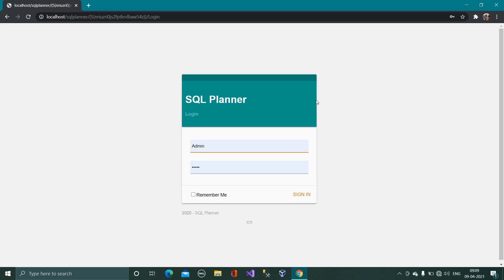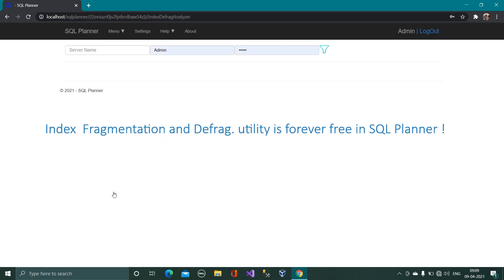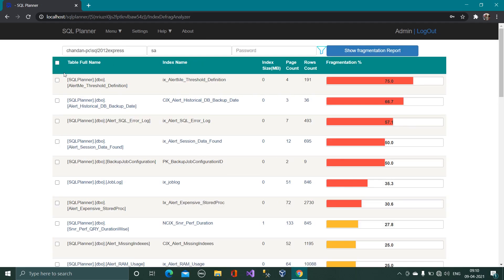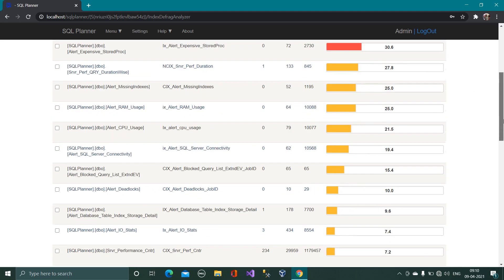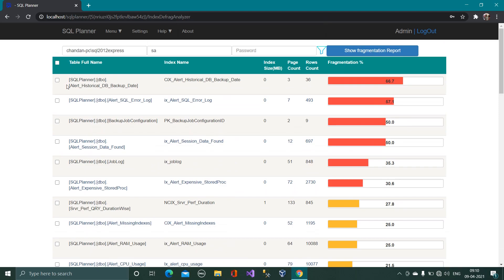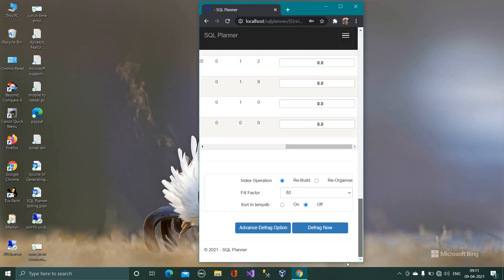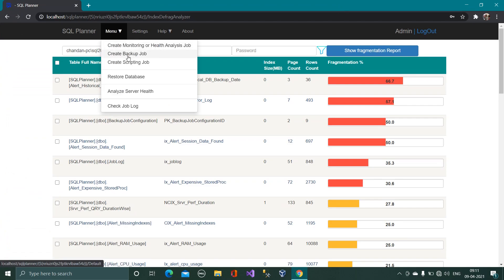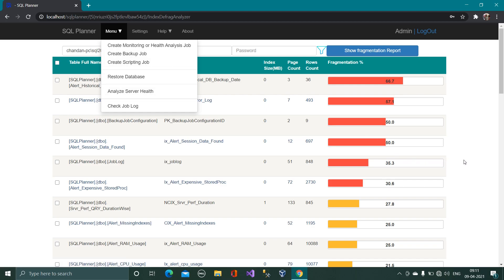SQL Server Index Defragmentation Free utility - SQL Planner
SQL Server Index Defragmentation tool is Free Forever Utility in SQL Planner !

Check SQL Server Index Fragmentation and Defragment it instantly.